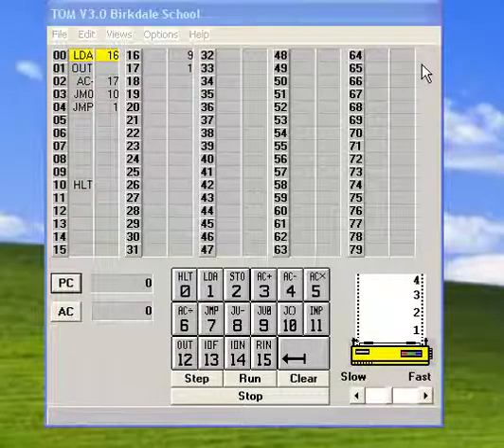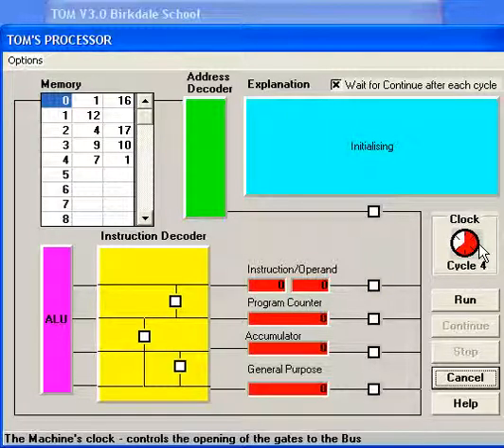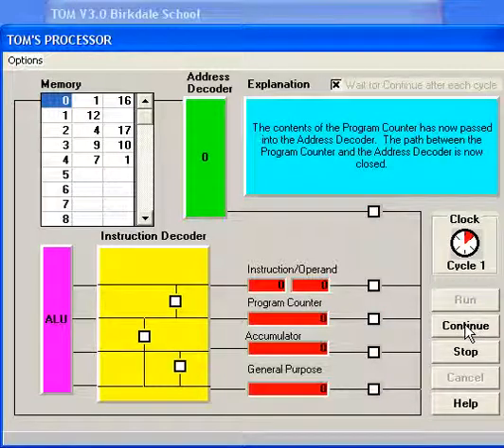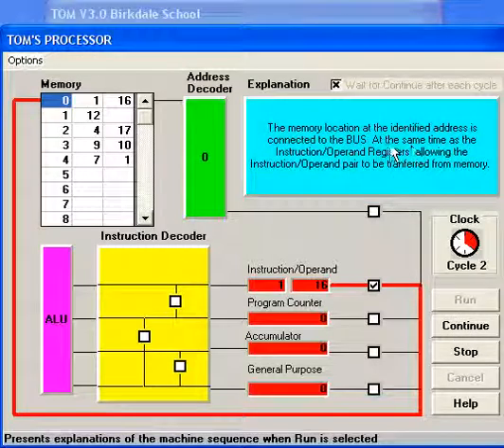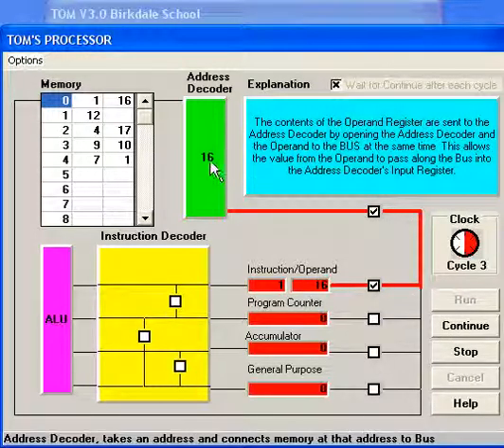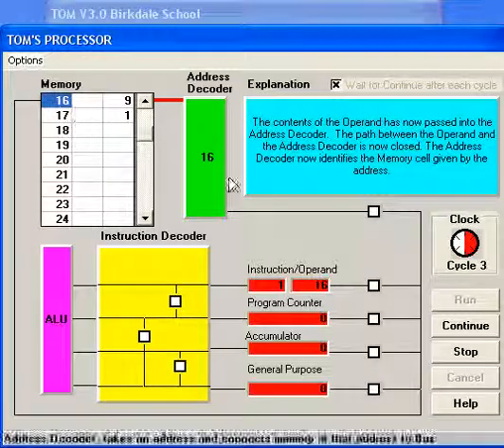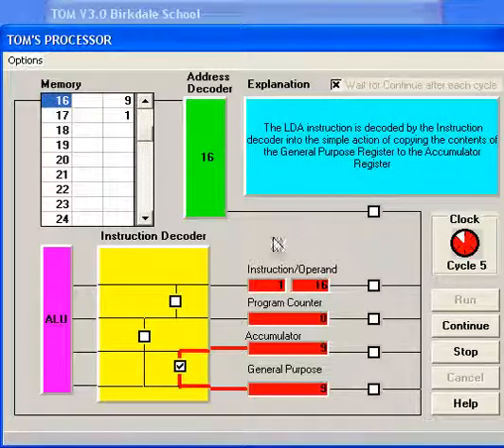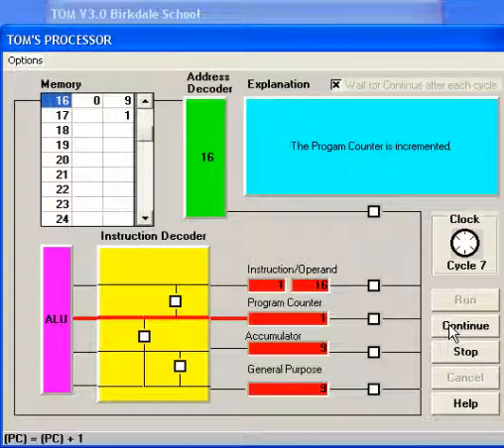TOMmachine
This shows the underlying TOM machine executing a simple program.